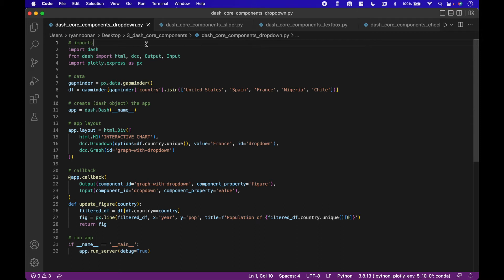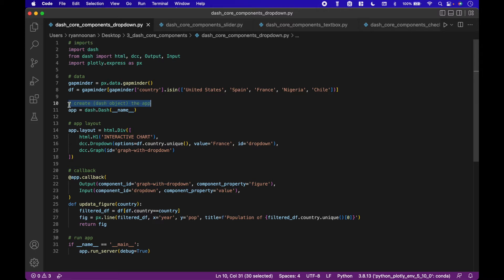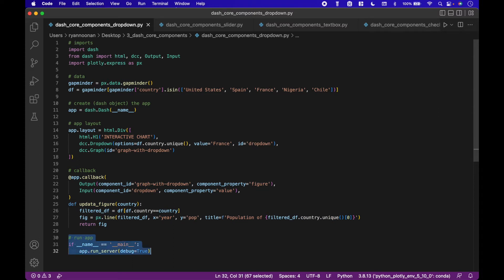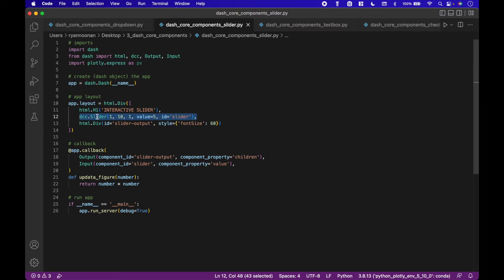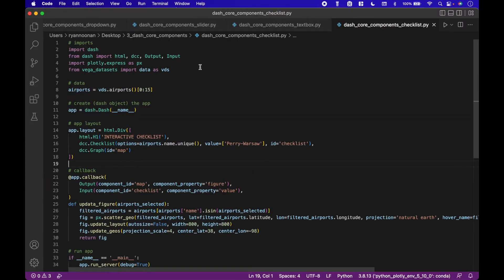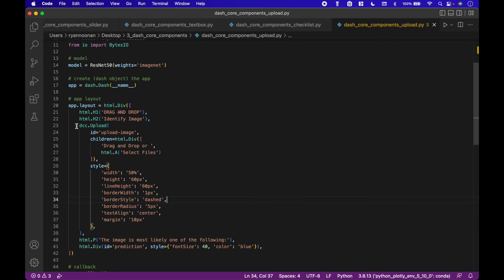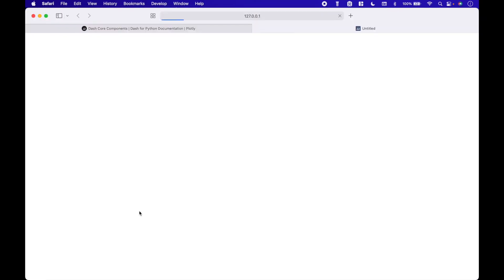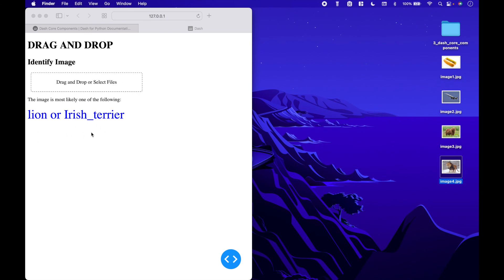Python Plotly Dash Dashboards Core Components (Widgets)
In this python tutorial, we will continue our plotly dash series with several examples of core components or widgets that you can use in your plotly dash dashboards.